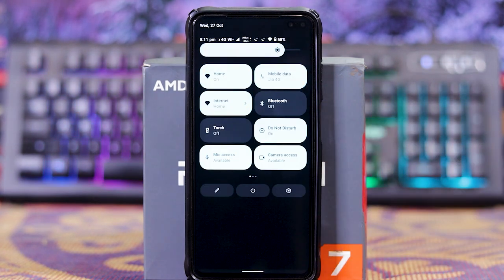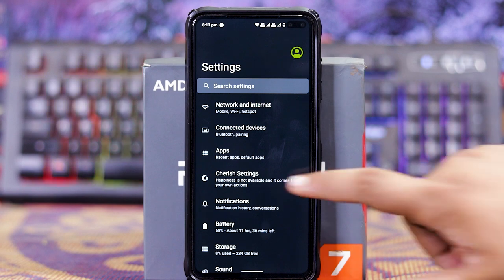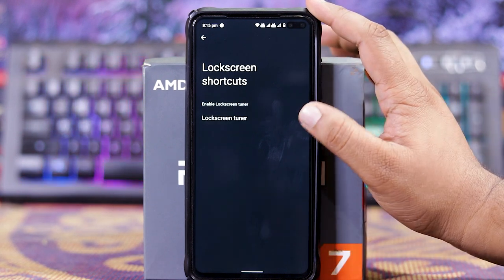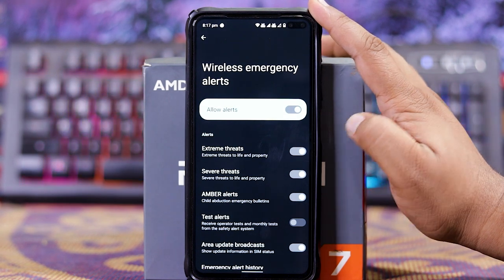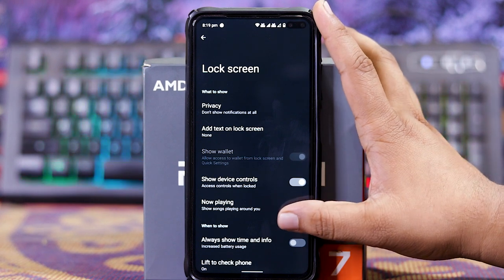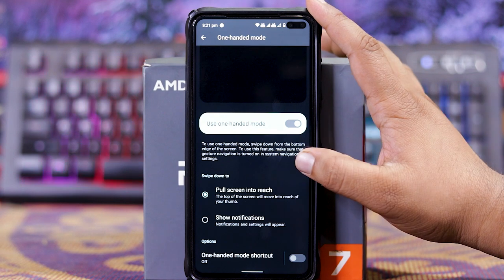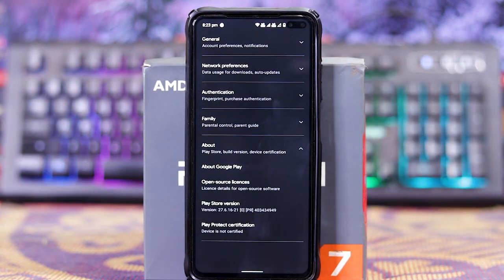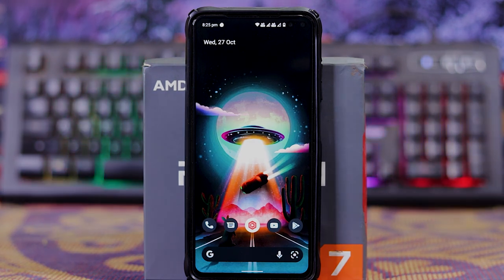Poco X2 Cherish OS 3.0 Beta 2 [A12] Review | Cherish Customization Tab?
Guys in this video I have shown you a review of Poco X2 Cherish OS 3.0 Beta 2 [A12] Review | Cherish Customization Tab?

16 GB corsair ram:-

deepcool matrexx 55 3f gaming cabinet

240 GB  WD SSD:-

My setup:-

Green screen:-